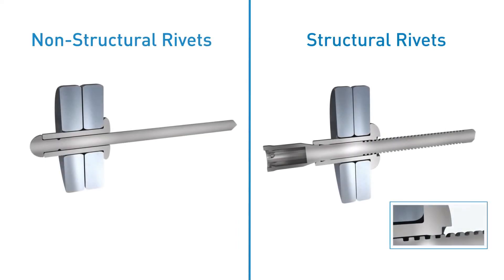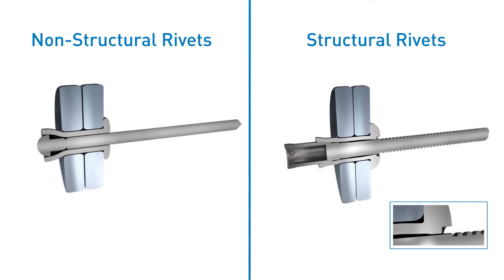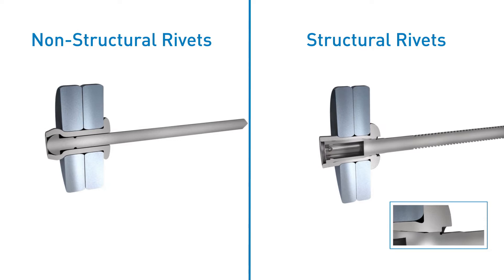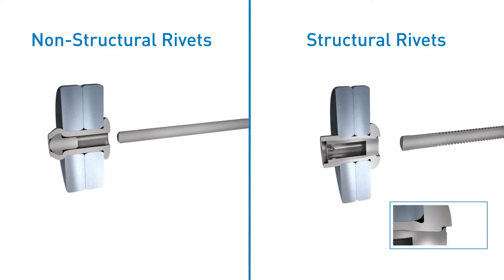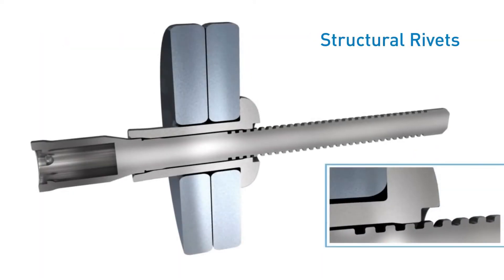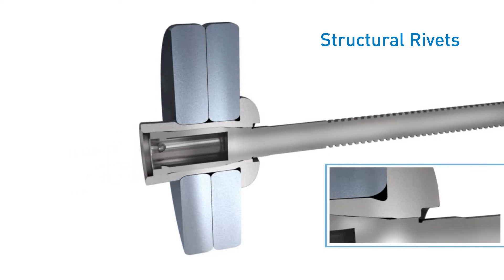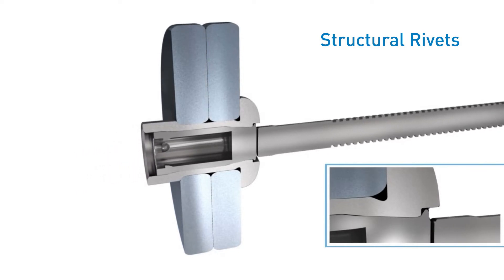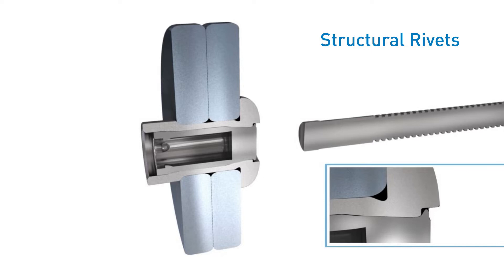Rivet Technology from Bossard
In this video, we'll give you an introduction into rivet technology with our Category Manager Benjamin Hartinger. Learn more about how riveting works, what the benefits of rivet technology are and for which applications riveting is the right solution.

0:18 Riveting subcategories
0:44 Blind rivets: functioning and benefits
1:10 Types of blind rivets
     1:22 Non-structural blind rivets
     1:29 Structural blind rivets
     1:36 Speed rivets
     1:44 Difference between non-structural and structural blind rivets
     2:15 Speed rivets: benefits and demonstration
3:00 Blind rivet nuts: functioning and benefits
3:39 Types of blind rivet nuts
      3:45 with open end
      3:49 with closed end and sealing
4:00 Lockbolts: functioning and benefits
4:36 Quick and easy installation of rivets
4:45 Why is Bossard the right partner for you?

When you need an economical, non-detachable, safe and easy to install connection method, riveting technology is one of your top choices. Blind rivet nuts and blind riveting systems provide great solutions for one-sided access applications, from high-strength to lightweight materials. If you require a high production output, speed riveting technology allows you to fasten up to 70 rivets per minute. And for applications in high vibration environments, our portfolio of lockbolts systems ensures a safe and non-releasable connection.

Our comprehensive product range covers different rivet types, head shapes and diameters for any combination of materials. Whether you are dealing with steel, plastic or even composite materials and fiberglass, our riveting solutions ensure a firm and secure connection.